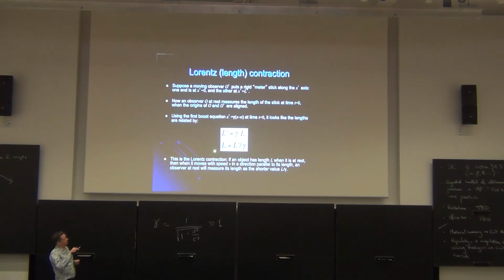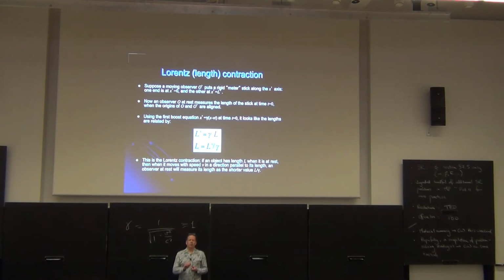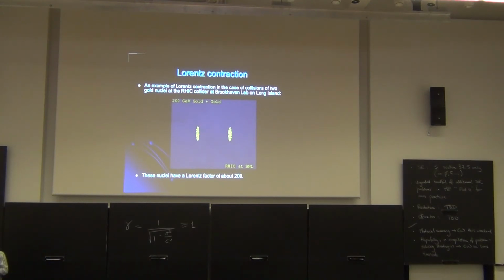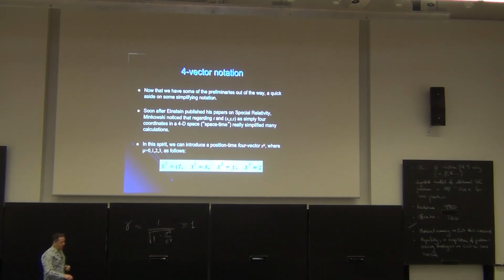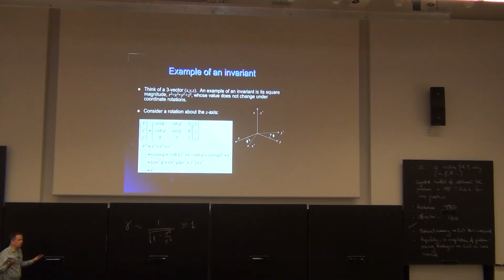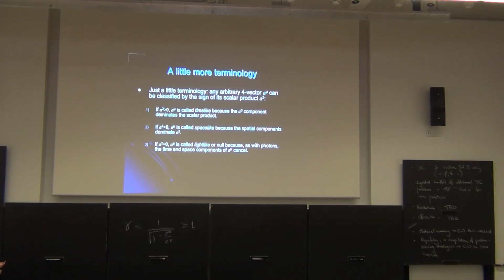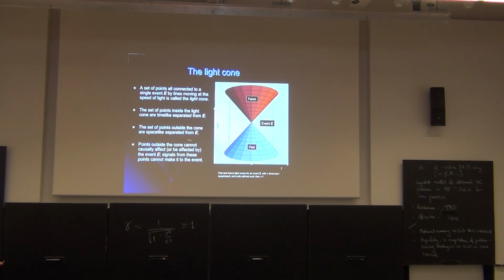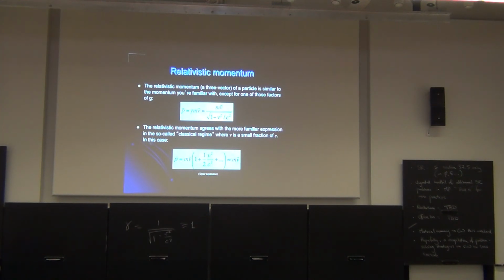Lecture24_120618_2